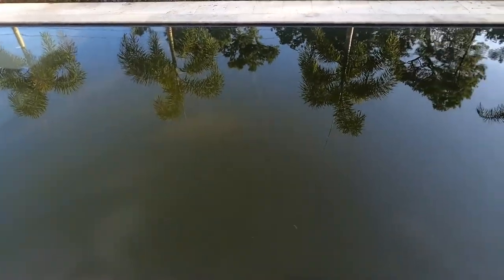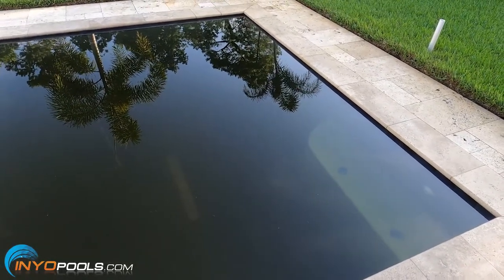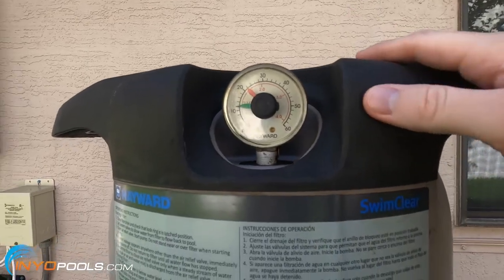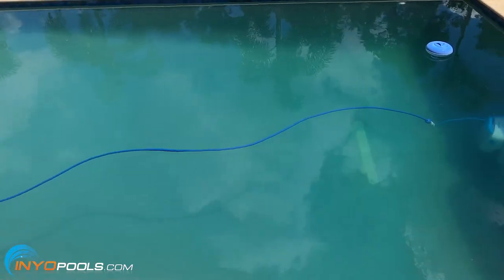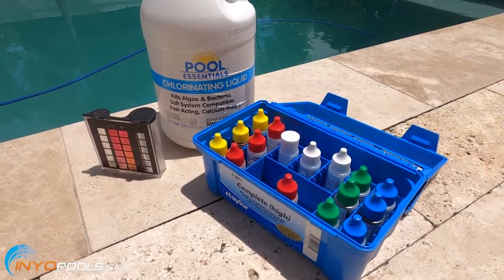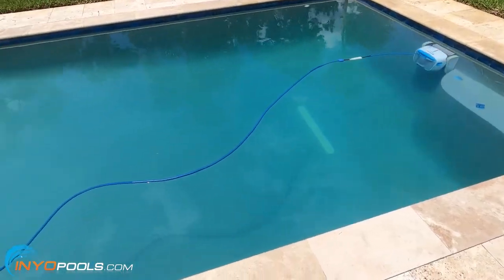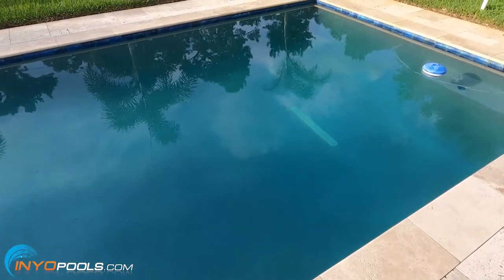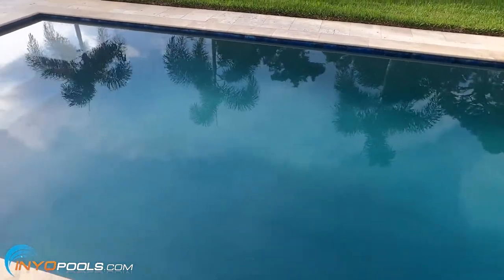How To Clean A Brown Pool After Rain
A brown pool after a rainstorm is common, especially if there is landscaping right next to the pool. In this video, we explain how to easily transition the pool back to clear water.